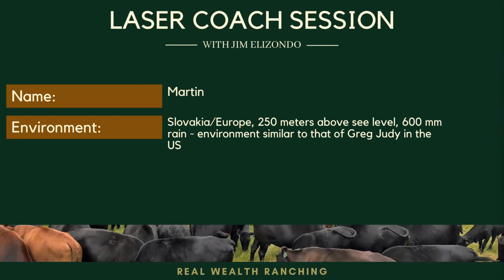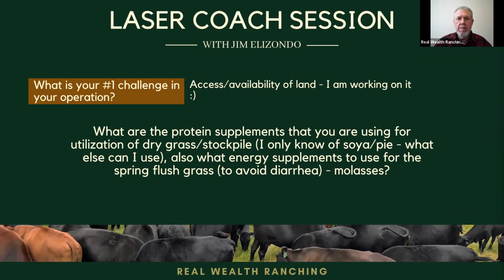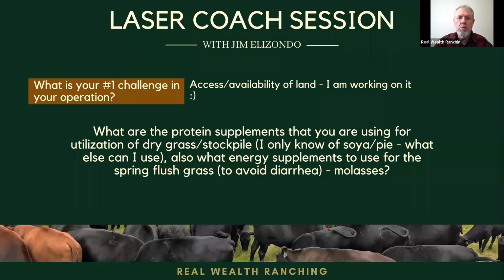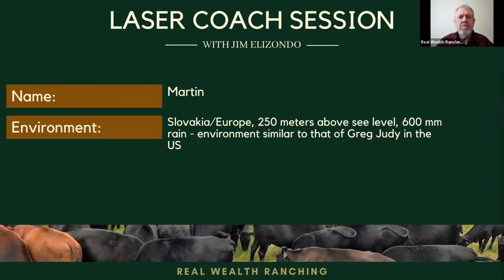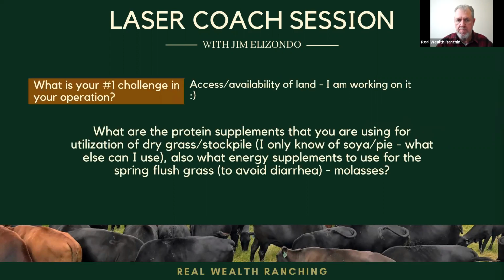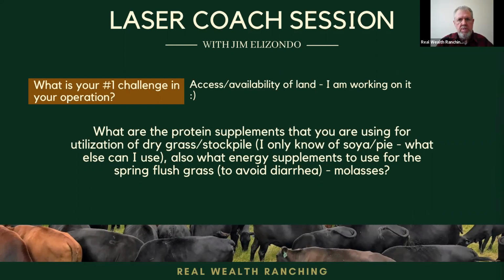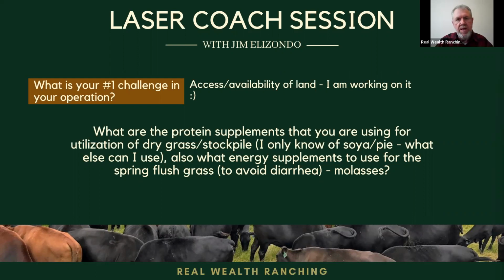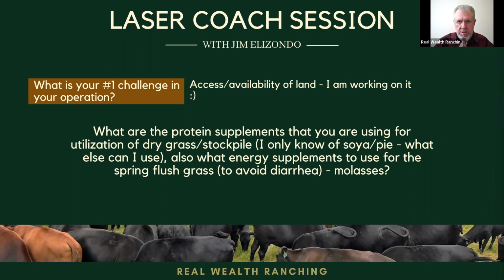What type of protein supplementation - Laser Coach Series with Jim Elizondo (7/7)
Join us for the Laser Coach Series with Jim Elizondo these next few days!

Reminder that a new free live masterclass is coming up this March 8th and March 9th!

Enrollment for the Total Online Grazing Course opens in a few days!
►Make sure you are in the waitlist to receive an exclusive offer